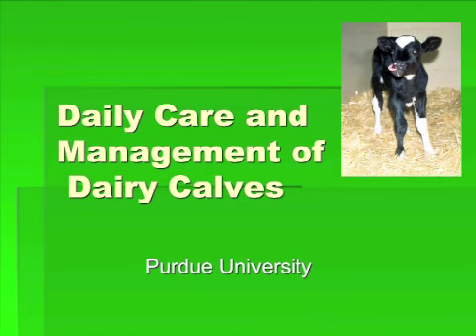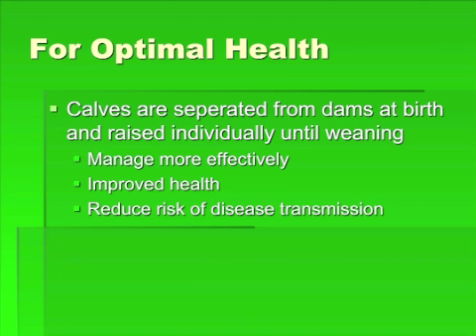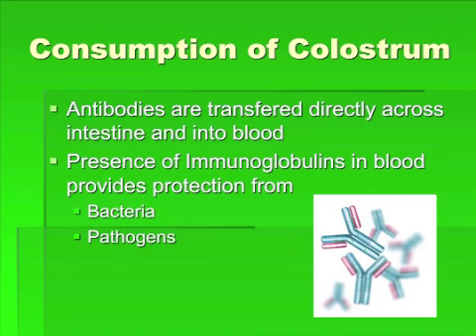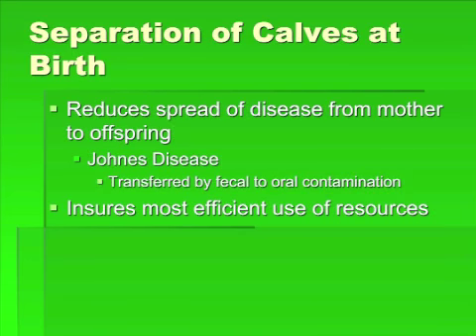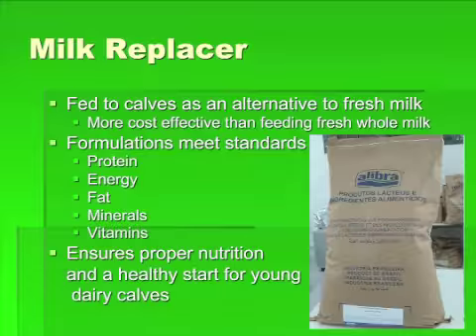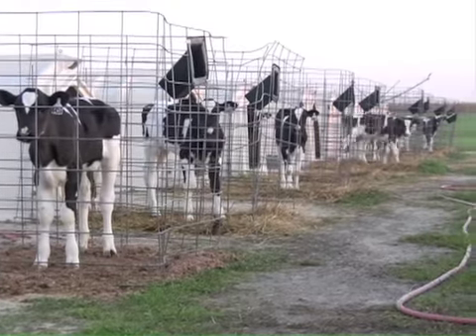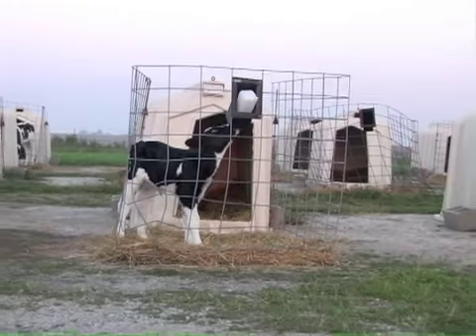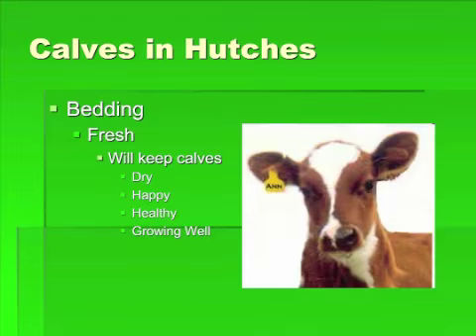Dairy Calf Care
Donkin Calf Care